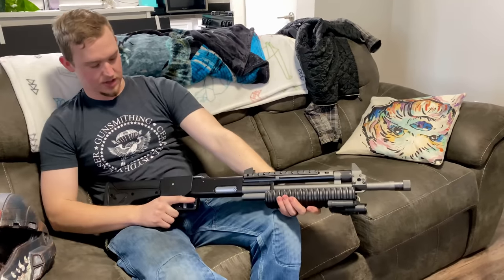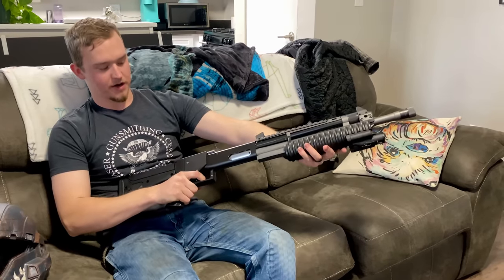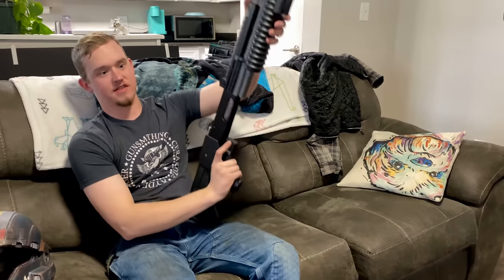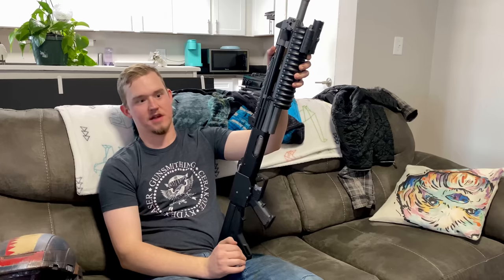The M90 Halo Shotgun, but REAL.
This project is the result of countless months of work and dozens of individual advisors in the hopes of making the first functional halo shotgun.
Should this interest you, please contact The Rock Guns of Fayetteville NC.

This was made by Nathaniel Frisque of Colorado school of trades.